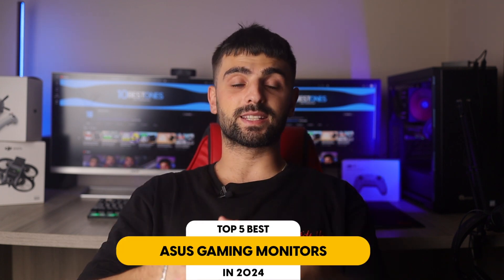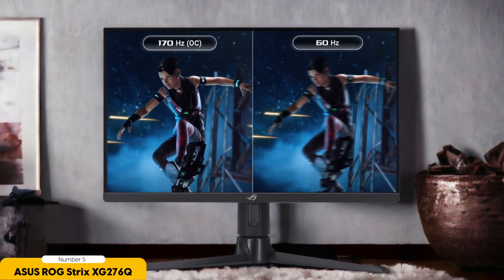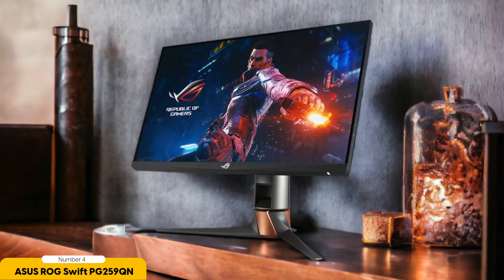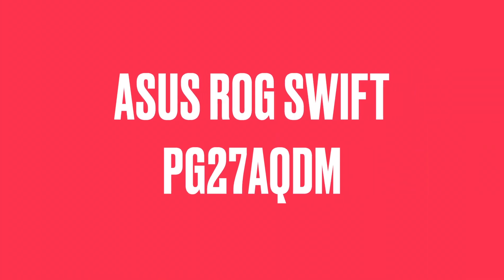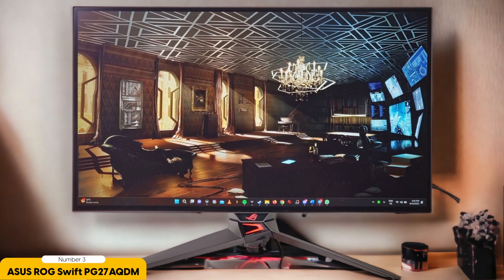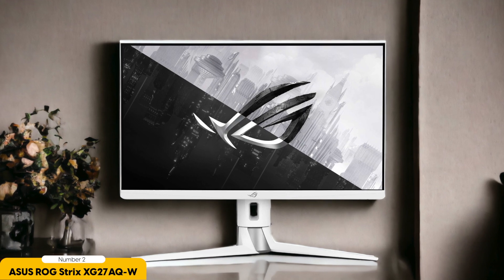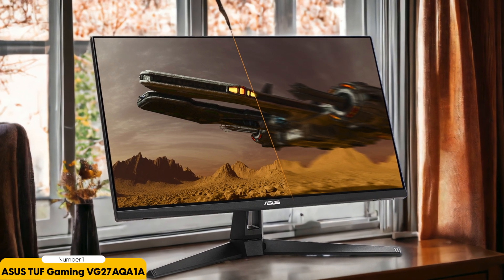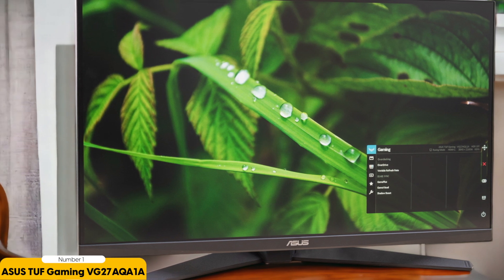Best 27-Inch Gaming Monitor in 2024 (Top 5 Picks For FPS, MMO & RPG Gaming)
► Links to the Best 27-Inch Gaming Monitors we listed in this video:

► 5. BenQ MOBIUZ EX270QM
► 4. MSI G27C4X
► 3. Sceptre E278B-FPT168
► 2. Acer Nitro ED270R
► 1. ASUS TUF VG27VQM

10BestOnes is a participant in the Amazon Services LLC Associates Program, an affiliate advertising program designed to provide a means for sites to earn advertising fees by advertising and linking to Amazon.com. As an Amazon Associate I earn from qualifying purchases.